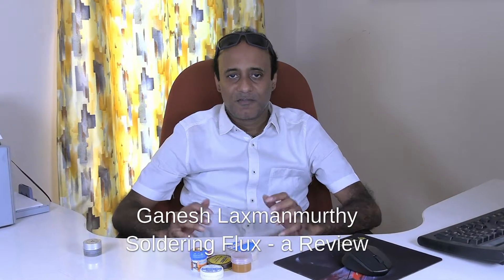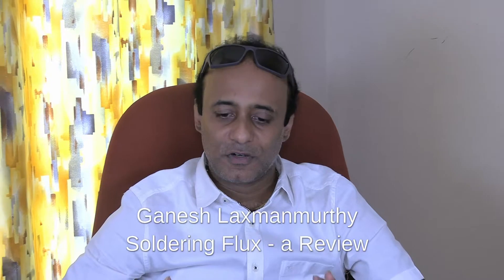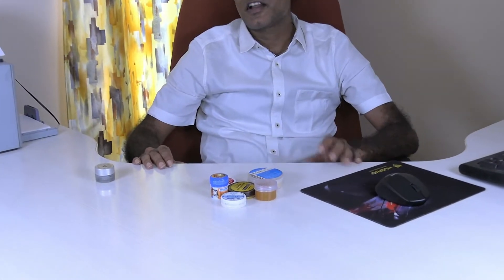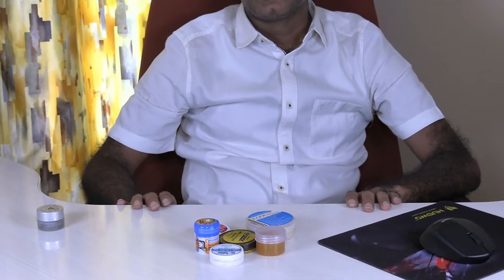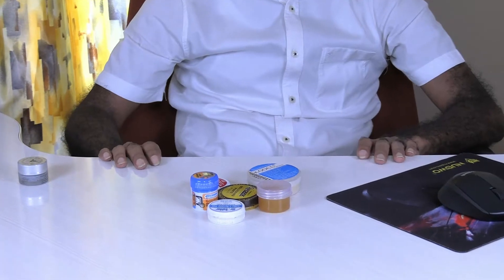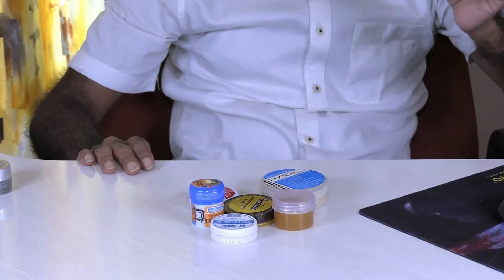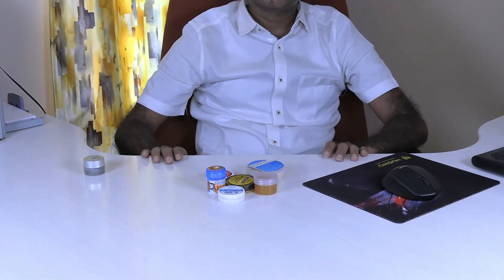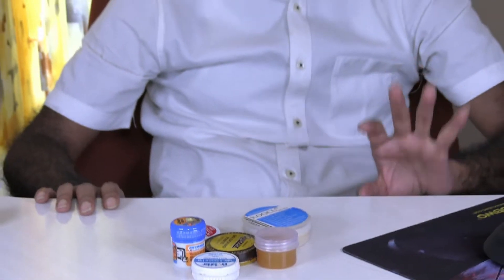Soldering flux & Soldering Iron tip Cleaner- a Review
This video is about a suggestion on a good soldering flux based on my personal experience. I also have suggested a unique product that can be used to clean the tip of your soldering bit.

It will be useful for electronics professionals, electronics hobbyists, robotics enthusiasts and students of electronics. Many of them have found it useful through word of mouth itself.

The conclusion is about a flux with a brand name 'goot' which gives strong, residue-free and shiny solder. You no longer worry about dry solders. It works better than the expensive liquid soldering flux available in the market.